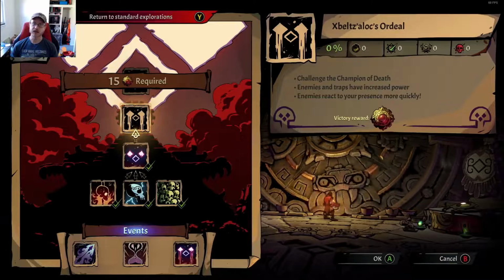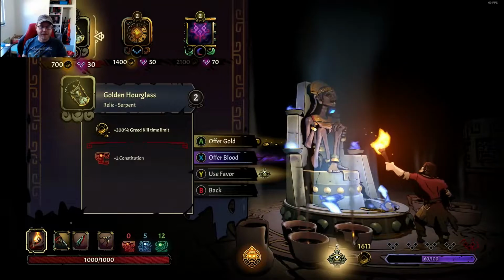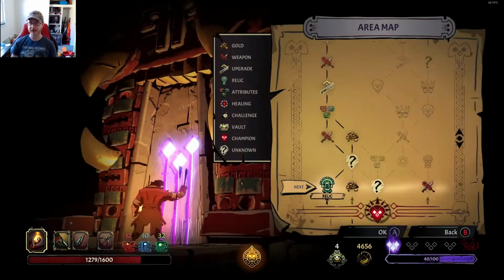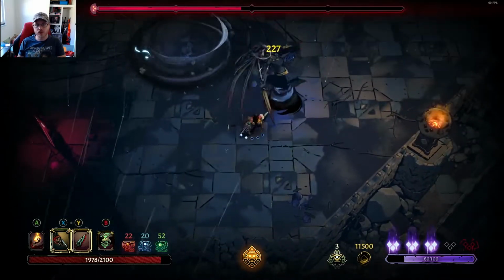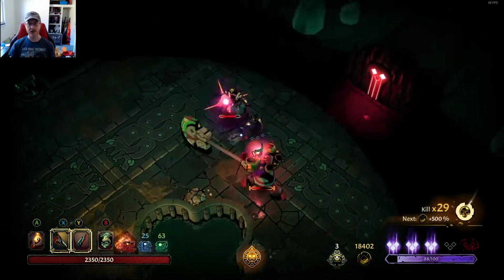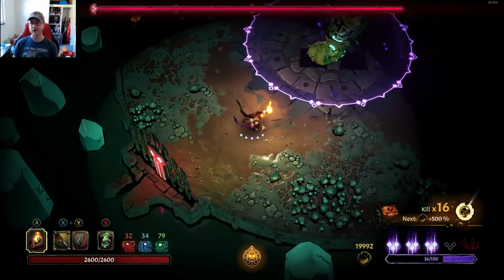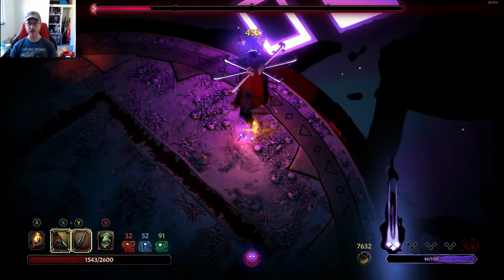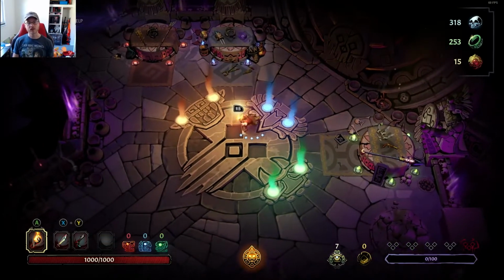Curse of the Dead Gods EP 15 - Xbeltz'aloc's Ordeal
With this next section being an even harder version of Clovis's Trial will it take us another 19 attempts to finish it, or will a powerful dagger carry us to victory?